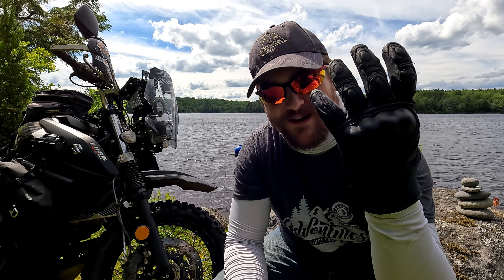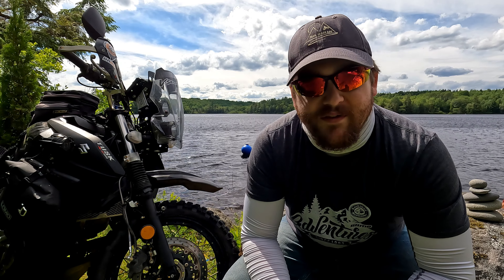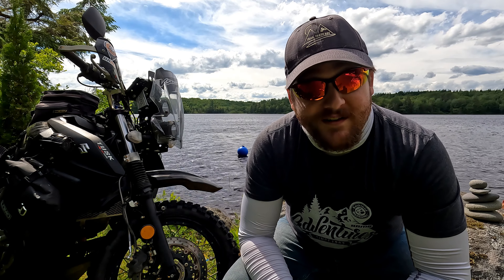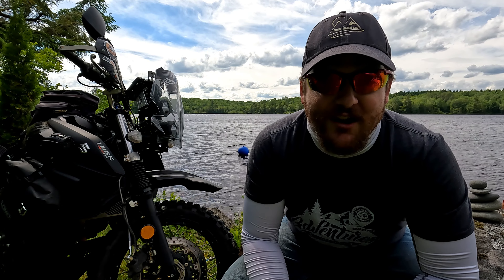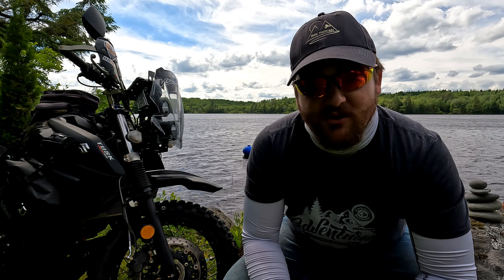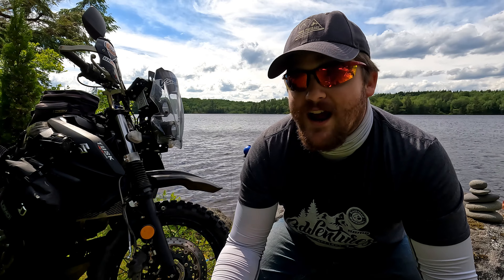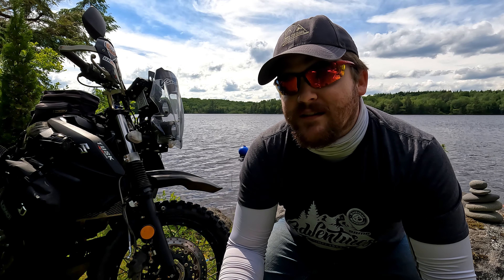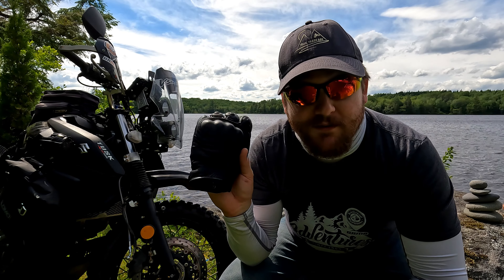No BS Review | Gryphon Cabot Leather Waterproof Glove Review | S3 E7 | 4K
Trail Trash ADVs "No BS Review" of the gryphonmoto Cabot Leather Waterproof Glove.
Trail Trash ADV is Canadian based and home of The Cabot Trail Dualsport and Adventure Motorcycle Guide

No BS Review:
-Break in Period Initially feeling a bit snug, the gloves quickly broke in, Gryphon Moto states that they use top-grain leather for their gloves.
-The inner waterproof liner works! However if you take off the gloves with sweaty hands the liner will occasionally want to come out with your fingers and bunch up, making it difficult to get them back on if only stopping for a short time.
-I was incredibly surprised at quickly the gloves dry, even on relatively cold days!
-Protection is superb and CE Level 1.
-Touch-screen compatible fingertips work about as well as every other glove with the same feature (Not very well), and my hands stayed warm even on cold days without overheating when on the trails.

Conclusion: These are a REALLY nice leather glove at a competitive price point.
Save it for your mild off-road adventures and road riding; use a cheaper glove for off-road as these gloves are too nice to abuse.
$130 Cad + tax as reviewed and $110 Cad + tax without the waterproof liner.